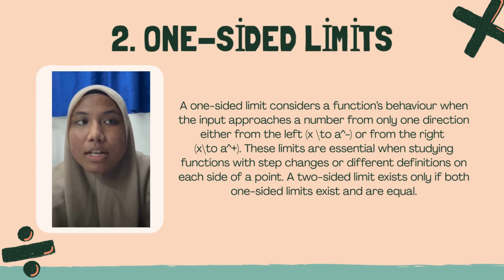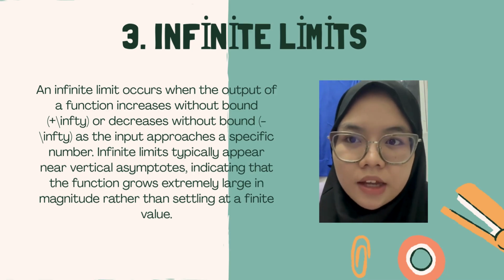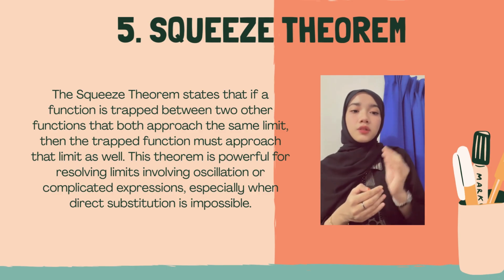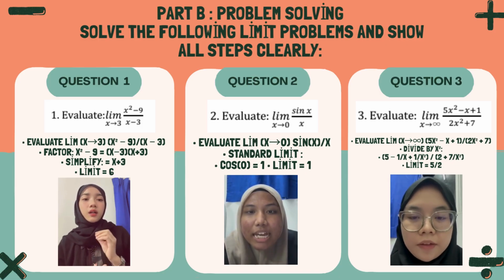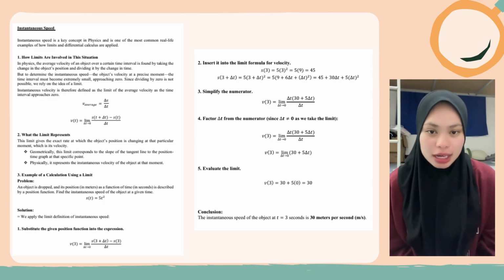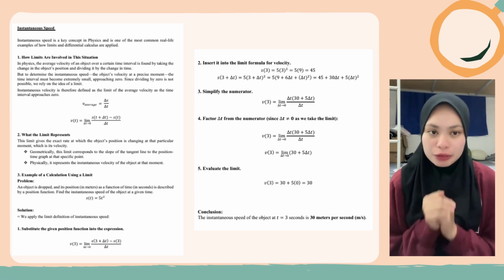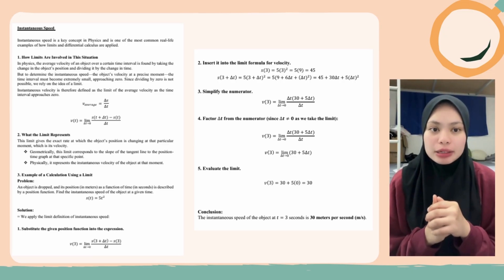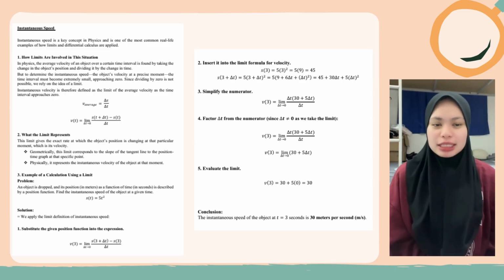Maths Quiz Presentation